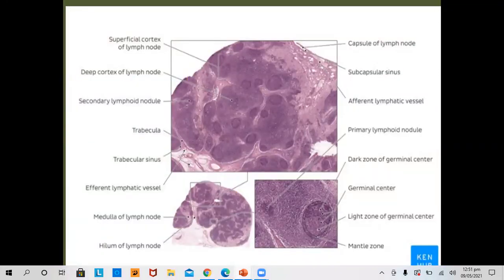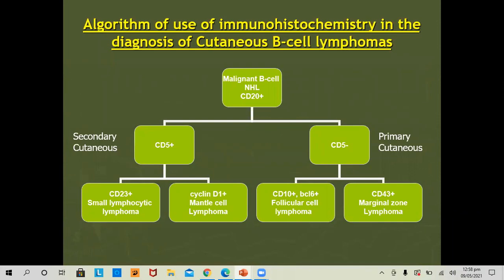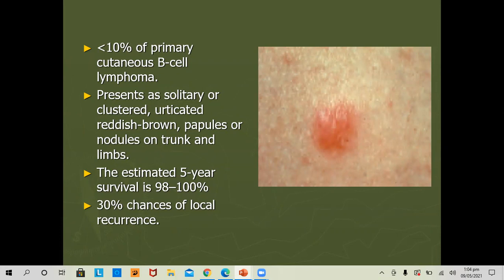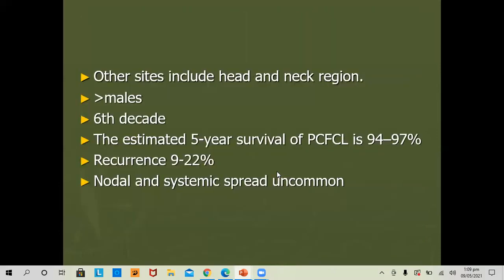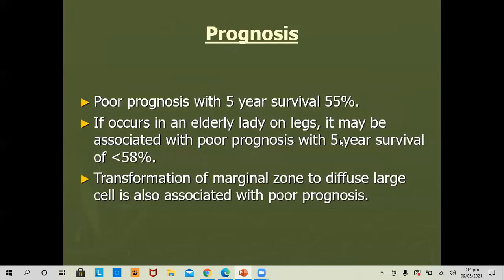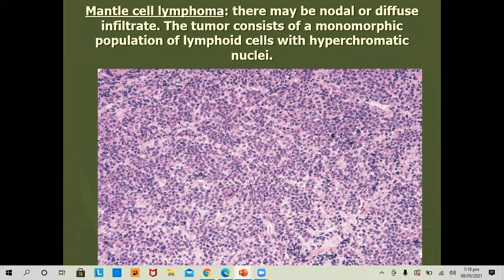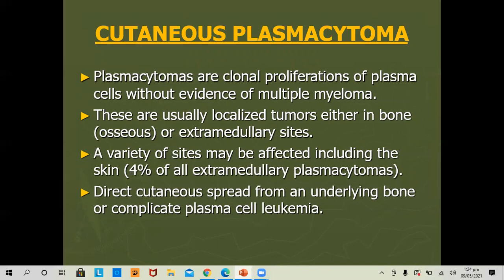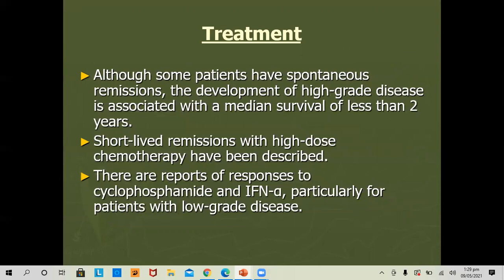Lecture-83: Cutaneous B-cell lymphomas. Rook's chapter 140.